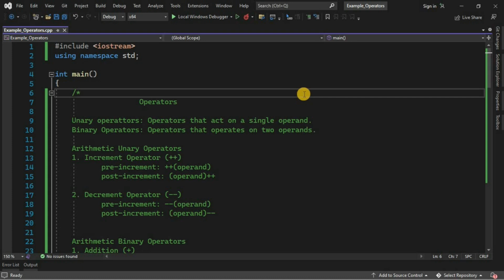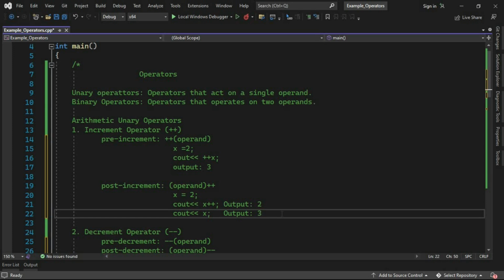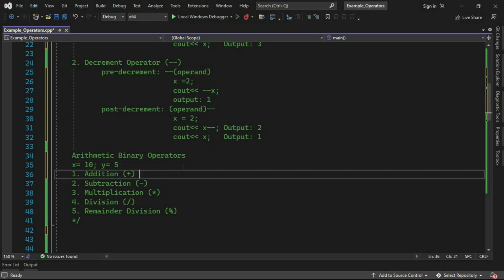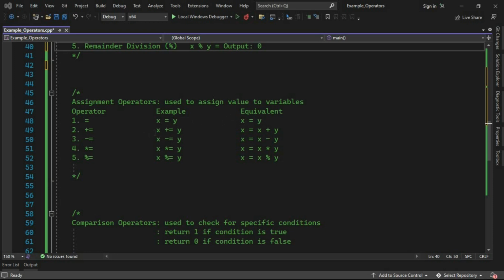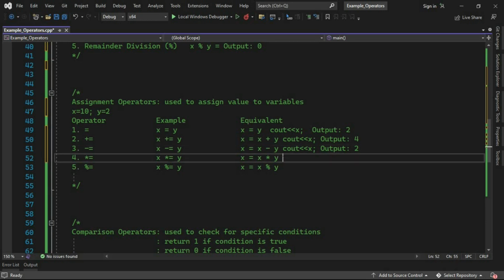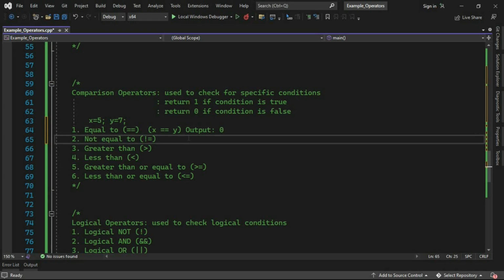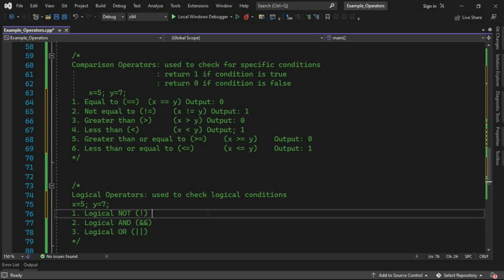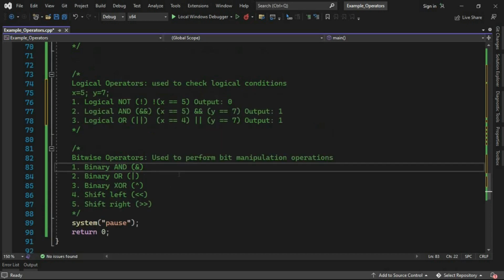C++ beginner tutorial: Operators, Arithmetic, Assignment, Comparison, Logical and Bitwise operators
This is the third video in a series of videos in my C++ beginner course. This video covers arithmetic operators, assignment operators, comparison/relational operators, logical operators and bitwise operators.